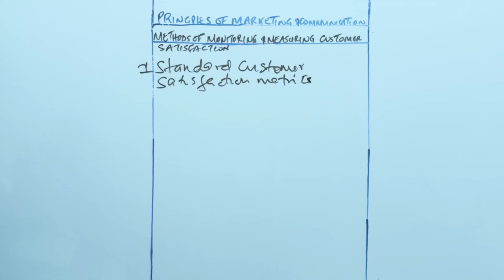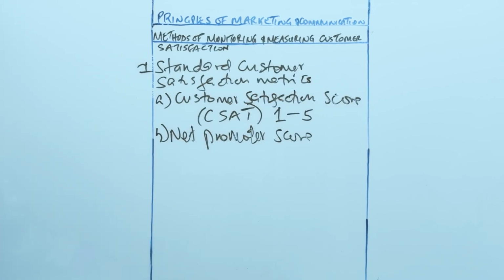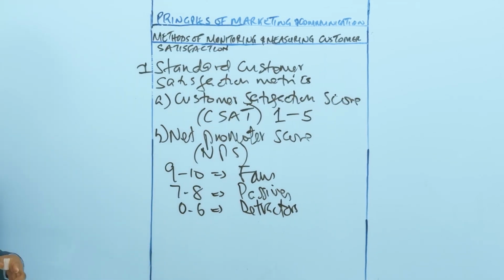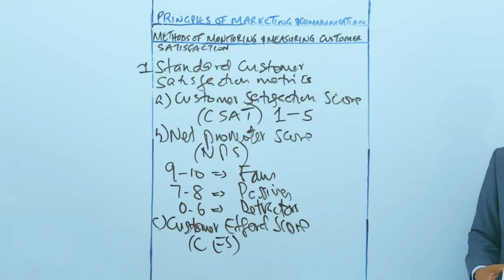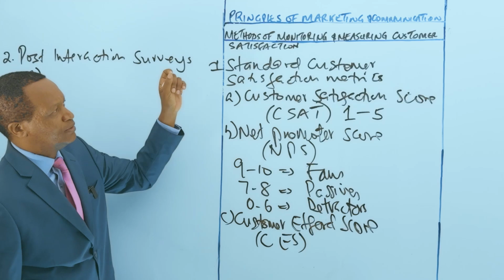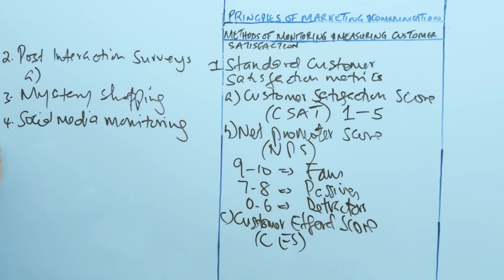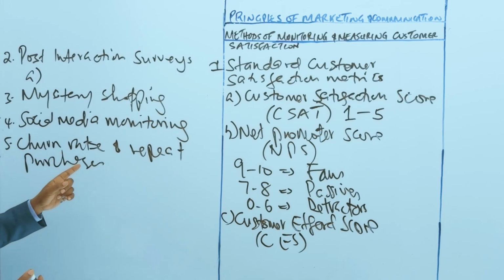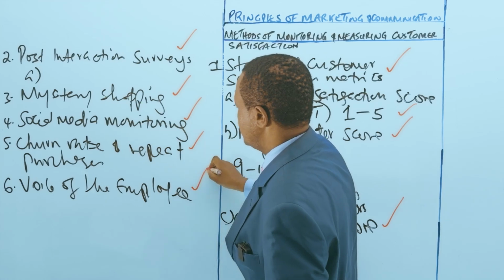METHODS OF MONITORING AND MEASURING CUSTOMER SATISFACTION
💼 Methods of Monitoring & Measuring Customer Satisfaction – Customer Service Lesson

Learn how to assess and track customer satisfaction to improve service quality and foster loyalty.

💡 Topics:
• Customer satisfaction surveys and questionnaires
• Net Promoter Score (NPS) and Customer Satisfaction Score (CSAT)
• Online reviews, social media monitoring, and feedback analytics
• Direct interactions, interviews, and focus groups
• Using data to identify gaps and improve services

🎯 Who Should Watch:
Customer service professionals, business, marketing, and KASNEB students